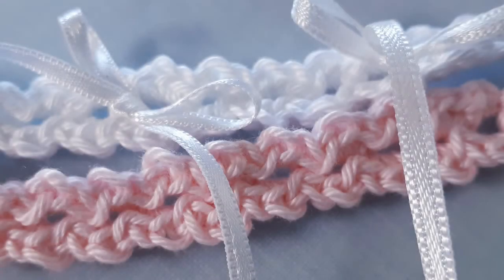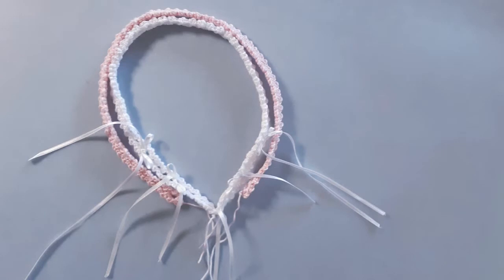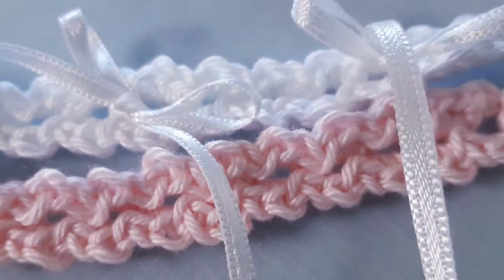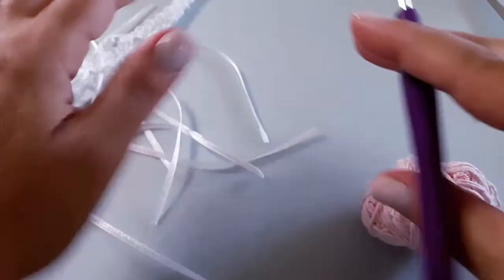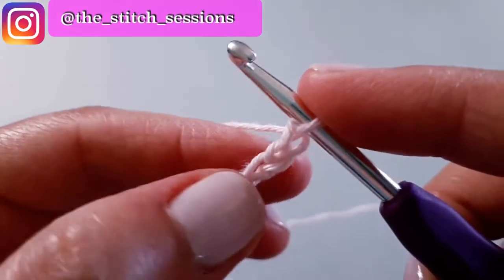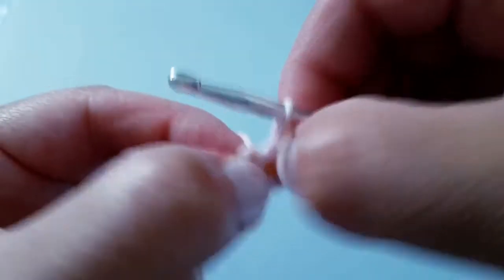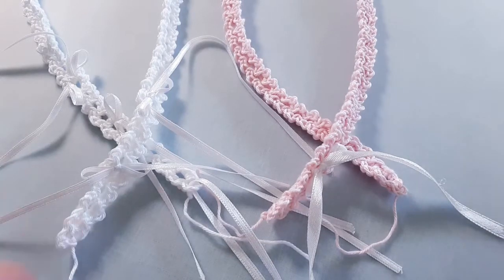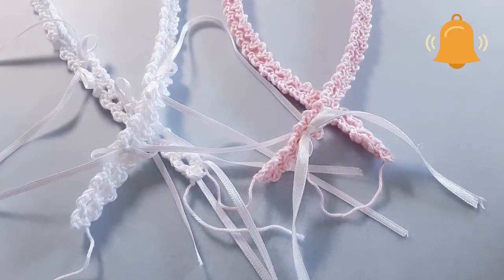Crochet the BOHO BRIDAL CROWN - July's Bride (SS#99) - Year of the Bride 2020 Series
CROCHET THE BOHO BRIDAL CROWN - JULY's BRIDE (Year of the Bride 2020 series)  SS#99

Happy Canada Day! Hope you are all able to enjoy the day and the weekend enjoying the outdoors somewhere wonderful:)

This week is the start of another new month and a chance to jump back into our 2020 crochet series; Year of the Bride. For July, we are working on a pretty and quick project - the Boho Crown. In this video we made a very simple, dainty version. You can, of course, add a few more round if you want to "beef" up the thickness of your crown. As always you can make this in any colour you chooses and it could be something made for the Bridesmaids as well as the bride or even if you just want to dress up a pretty summer outfit.

Yarn used here was patonsgrace yarn by yarnspirations in the colours SNOW and BLUSH.

For more of our Year of the Bride 2020 series, you can check it out here:

Happy Crocheting!
-K